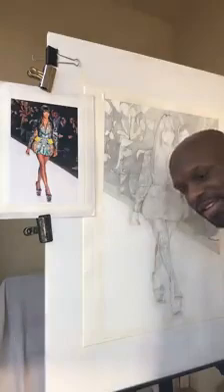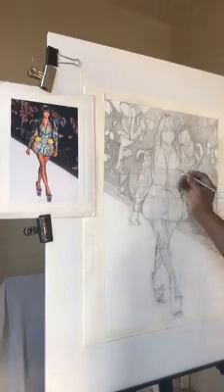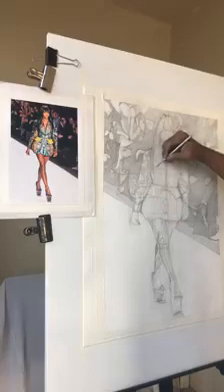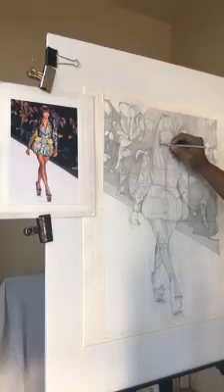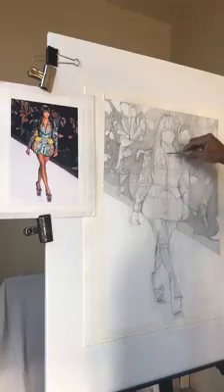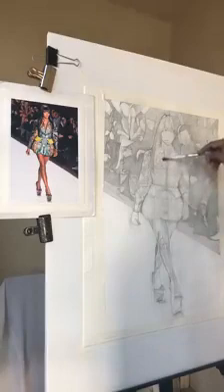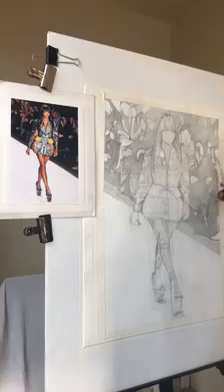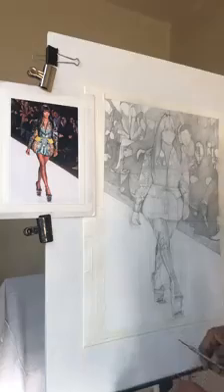Drawing Naomi Campbell - Part 4 Alexander McQueen dress details.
Pencil drawing demonstration of Alexander McQueen dress detail worn by Naomi Campbell.